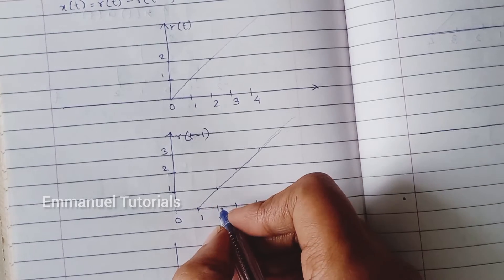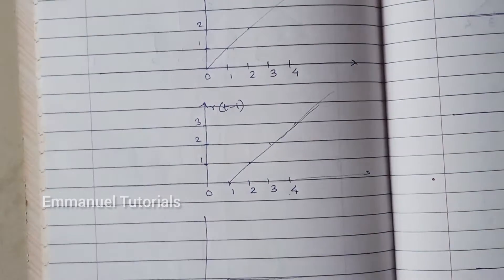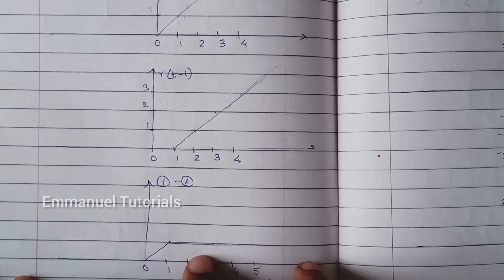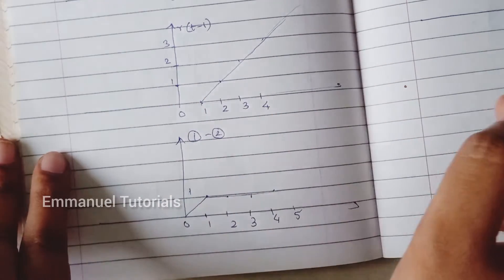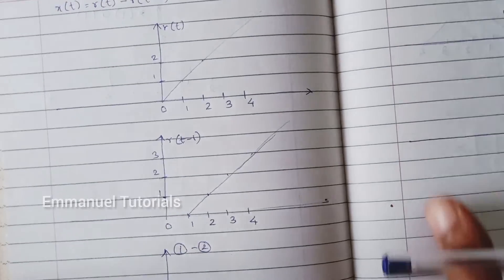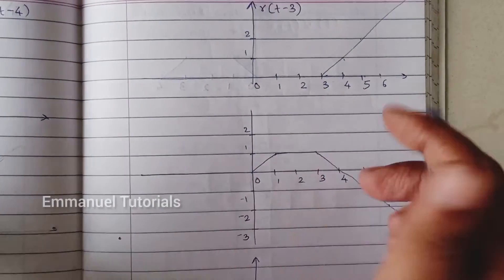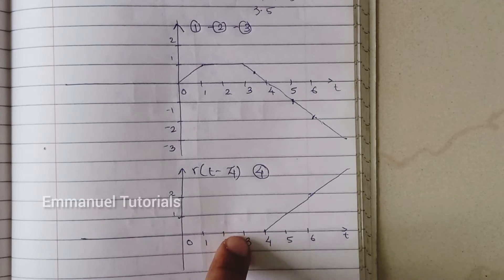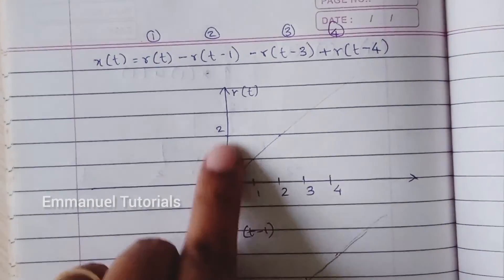Sketch the signal x(t)=r(t)-r(t-1)-r(t-3)+r(t-4) | Emmanuel Tutorials